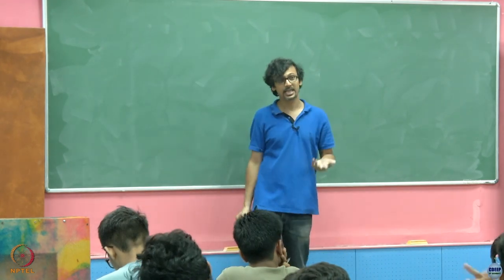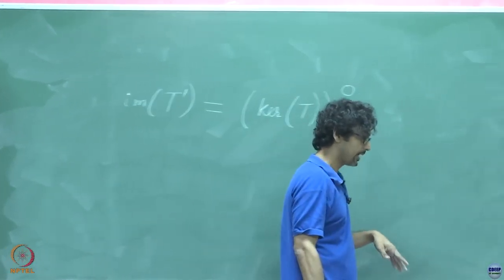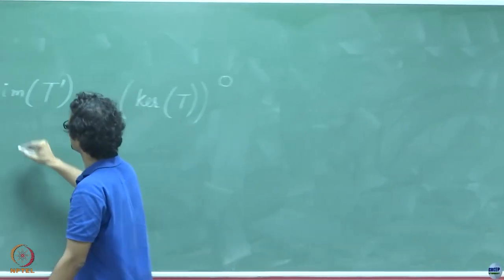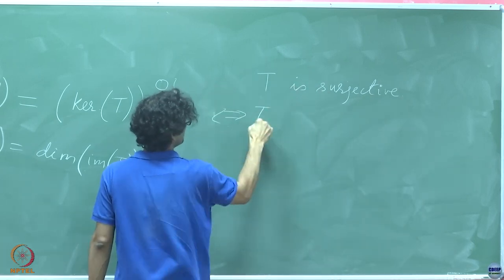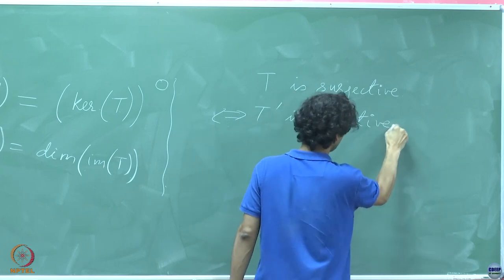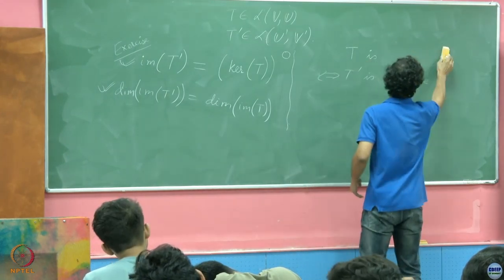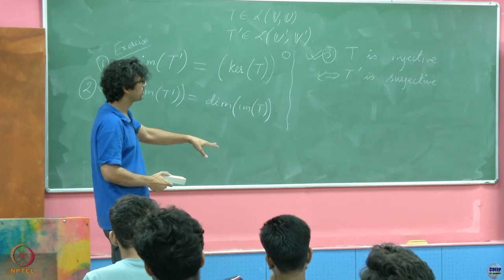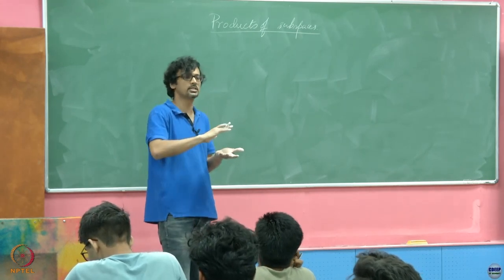Week 6: Lecture 13 C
Week 6: Lecture 13 C: Dual Maps and Double Dual